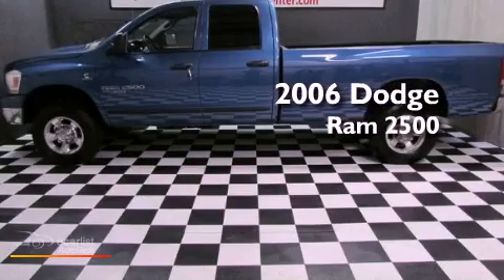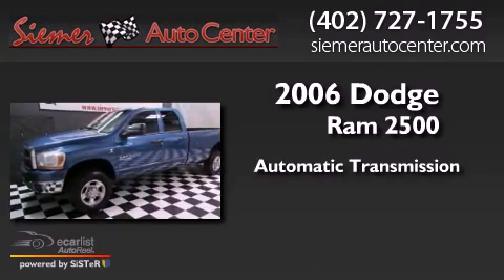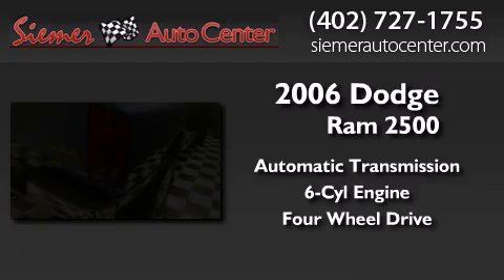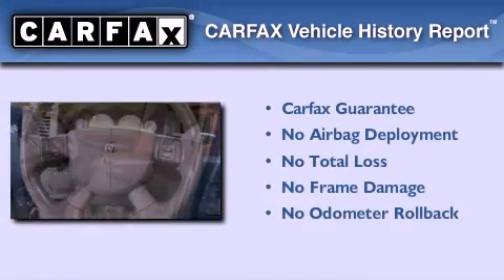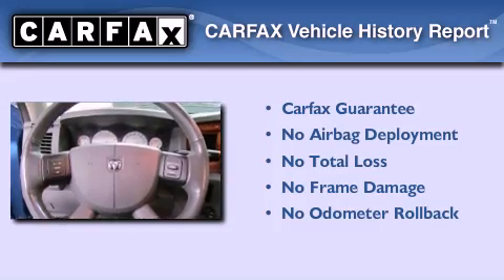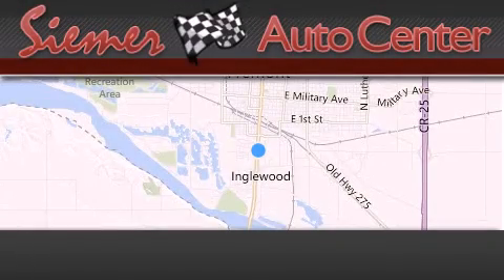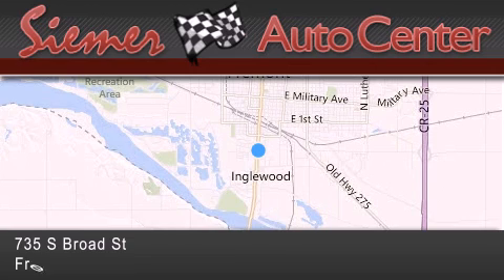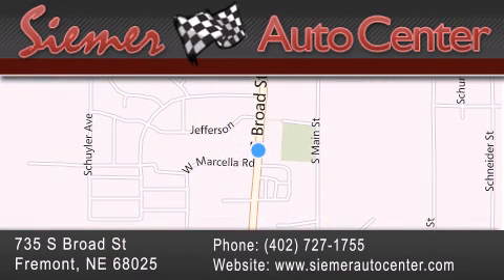2006 Dodge Ram 2500 Fremont NE 68025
Year : 2006
 Make : Dodge
 Model : Ram 2500
 Engine : 5.9L (360) HO I6 CUMMINS TURBO DIESEL ENGINE
 Trans . : Automatic
 Exterior : Blue
 Miles : 126,639
 Interior : Gray
 Stock : 222238

 735 S. Broad St